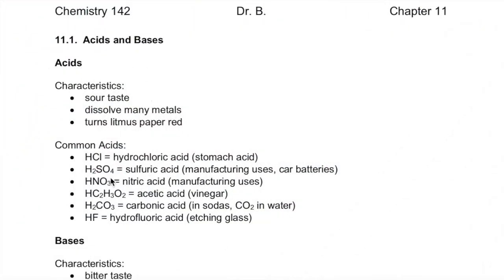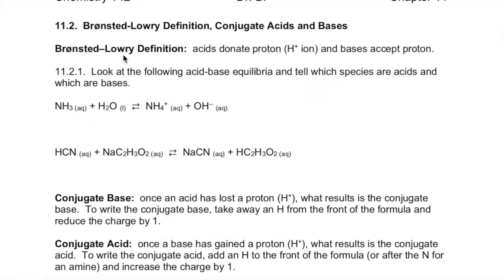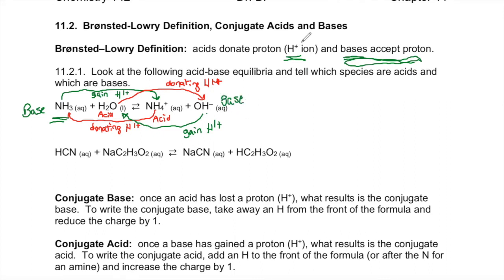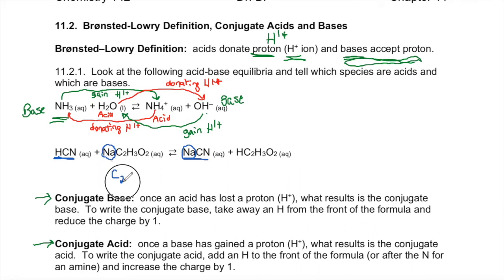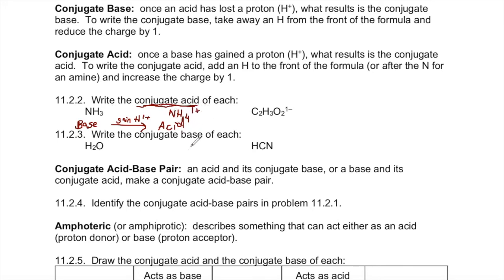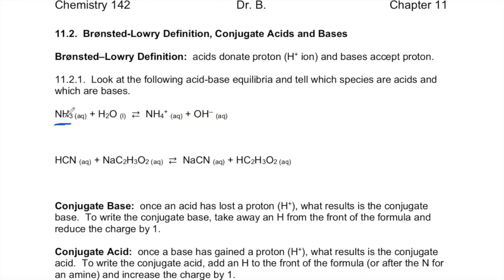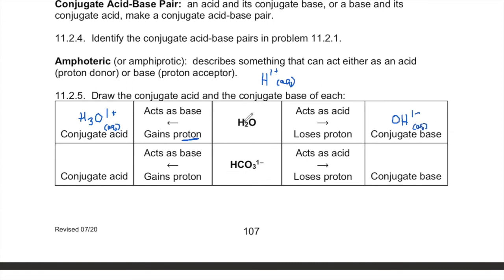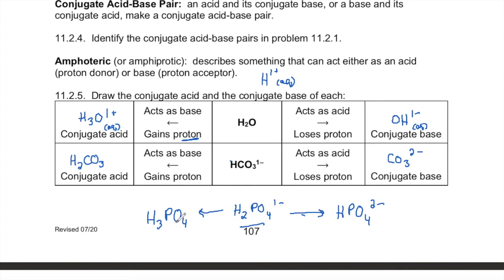2021 Chem142 Lec11.1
An introduction to acids and bases, conjugate acids and conjugate bases.